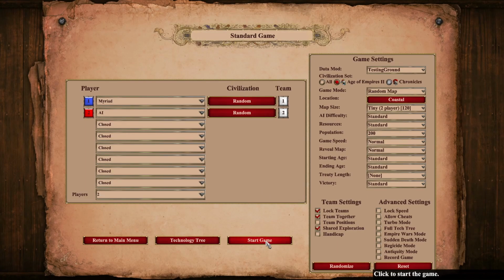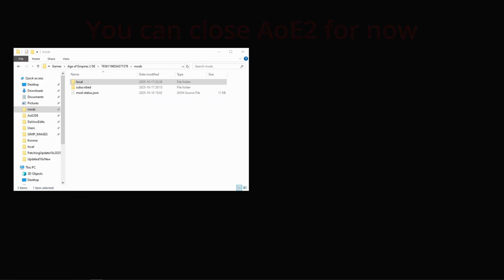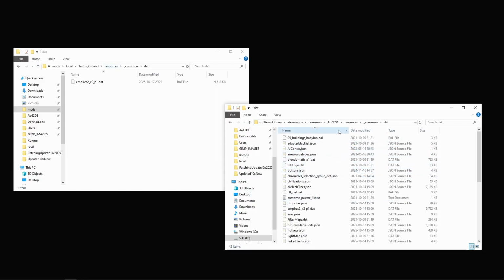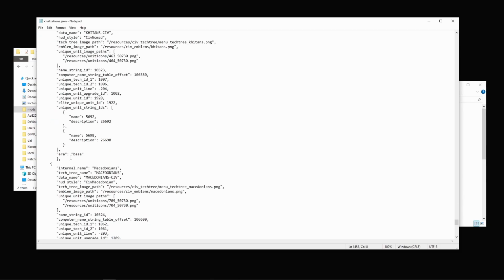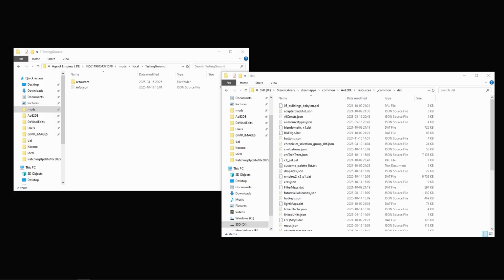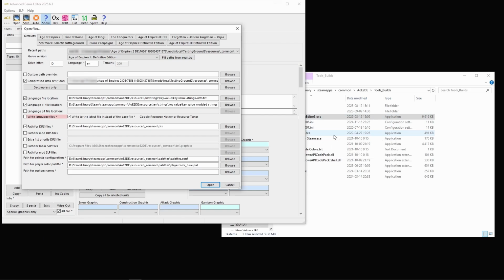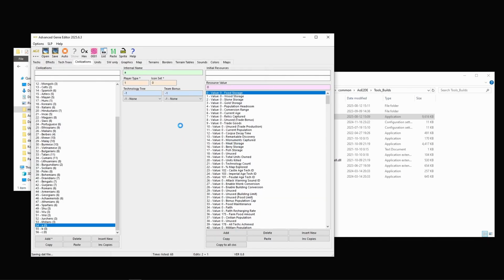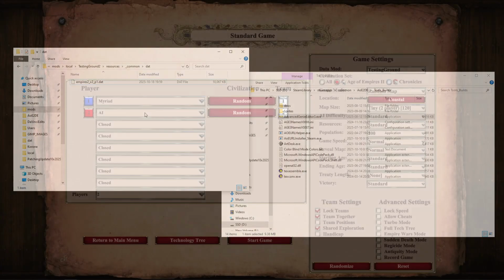Two ways to fix your broken mods after the new DLC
Two different ways to fix mod issues when new civilizations are added in Age of Empires 2.